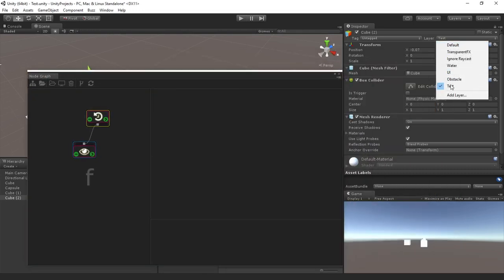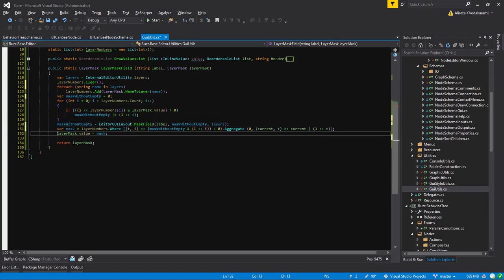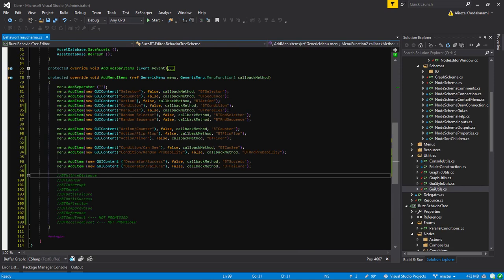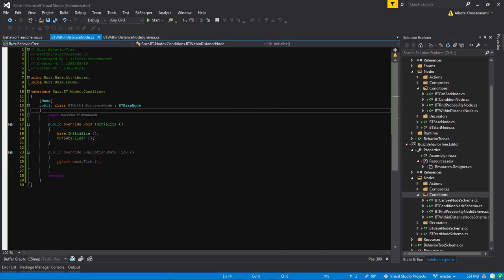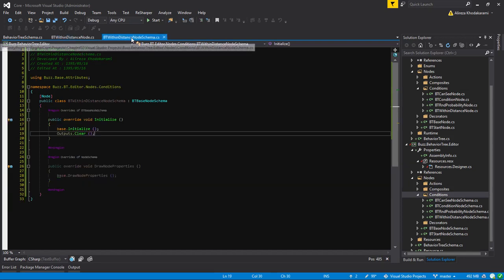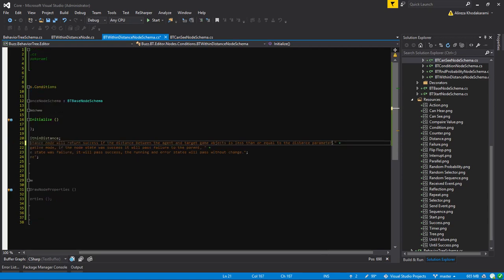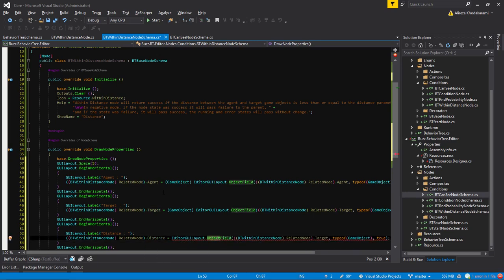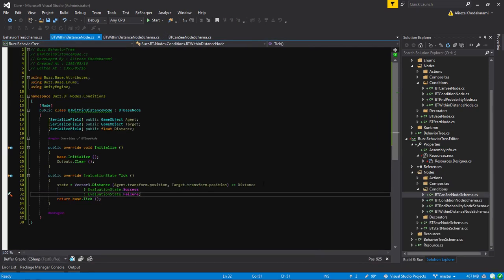🔴 Within Distance Node • Behavior Trees • RPG (Role Playing Game) • API Core • (Pt. 61)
Learn Unity - RPG (Role Playing Game) - API Core - Behavior Trees - Within Distance Node.

Another useful node that will be a shortcut for coding, is to check if the agent is within a certain distance of another position or not. in this video, we develop our own WithinDistance node.

The next video in this Unity / RPG / API Core full course (Part 62 of 68) is